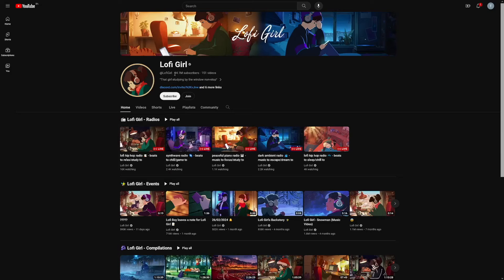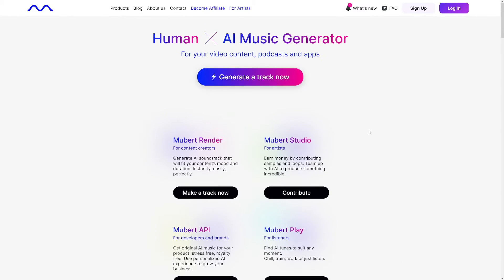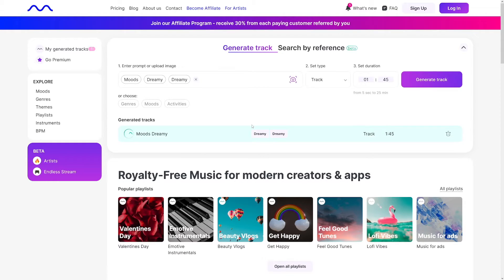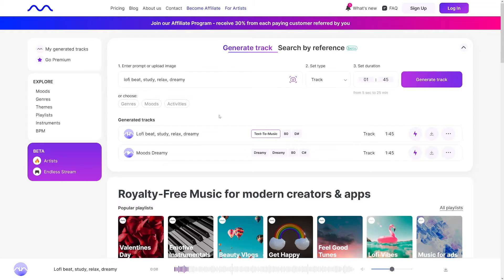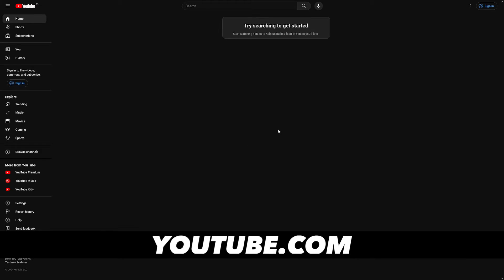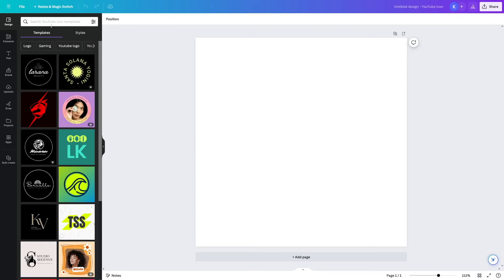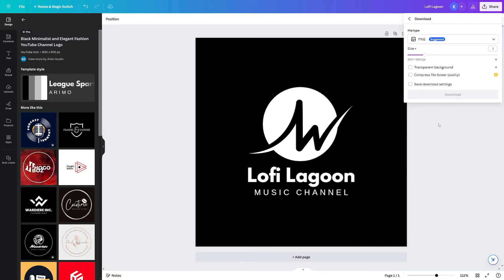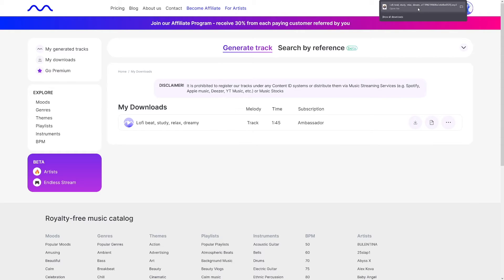How To Create a LoFi YouTube Channel with AI (Step by Step Tutorial)